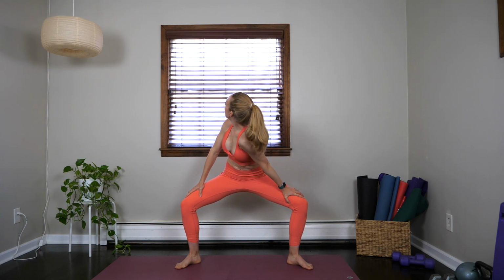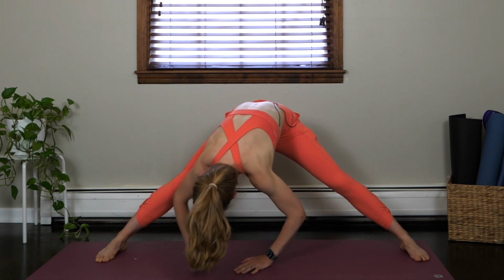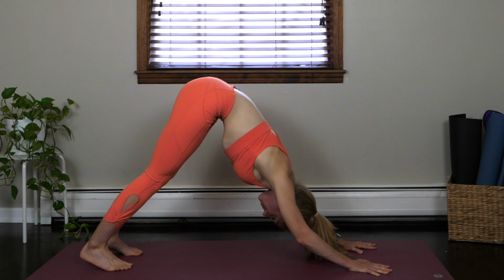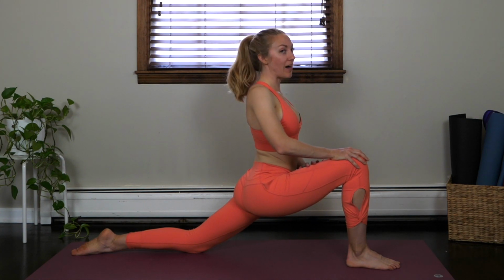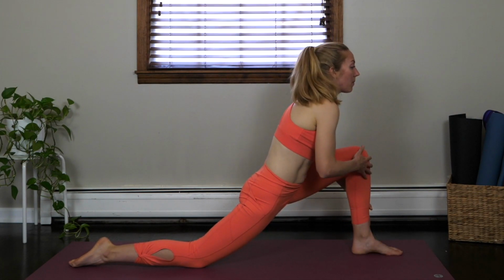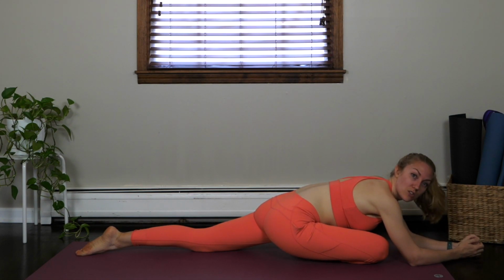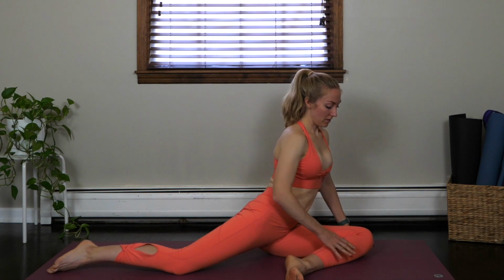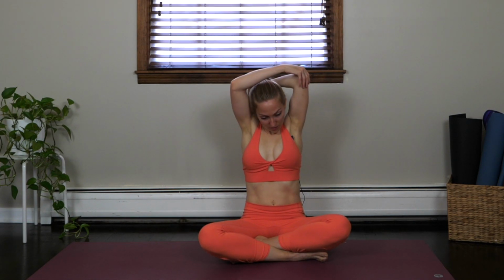10 Minute Cooldown Stretch | Moment for Movement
A workout is not complete until you cool down and stretch properly.  Stretching will ease muscle soreness and increase your range of motion and flexibility.  Join me for a quick 10 minute cooldown stretch after your next workout.

for workout guides, reviews and more!

Ready to try something new?